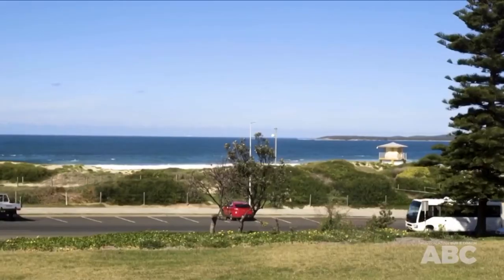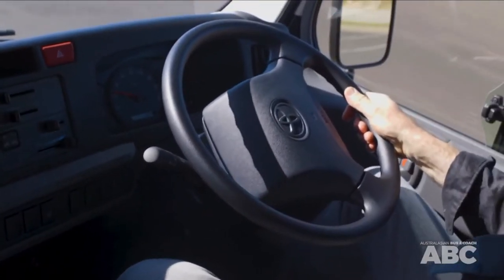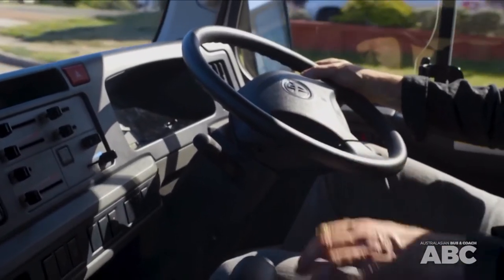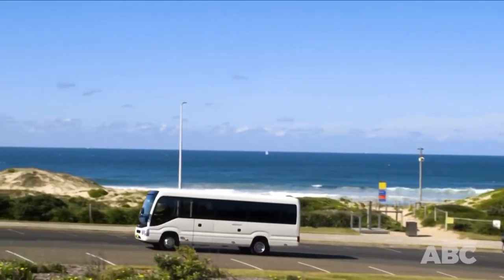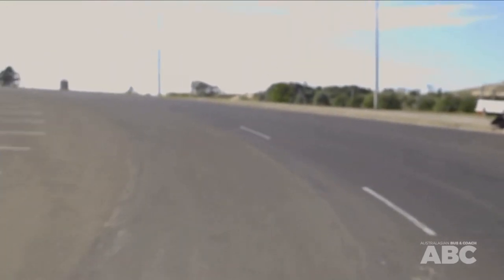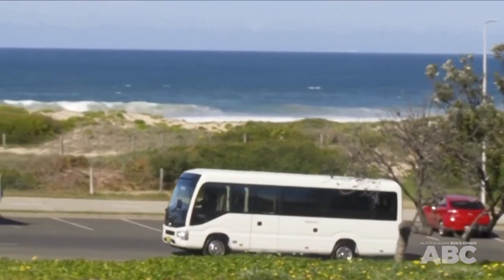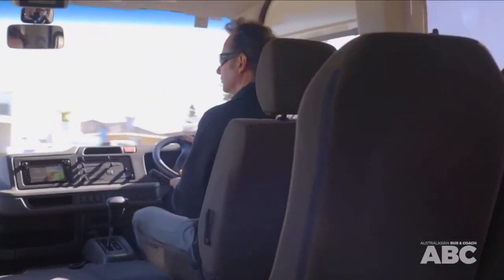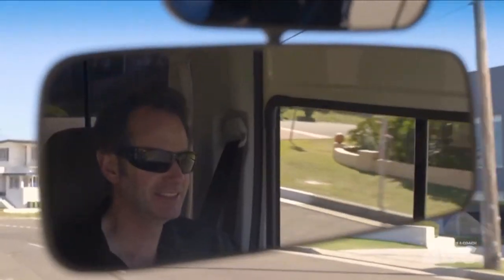NEW TOYOTA COASTER | Australian Review | Australian Bus & Coach TV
review of the new Toyota coaster